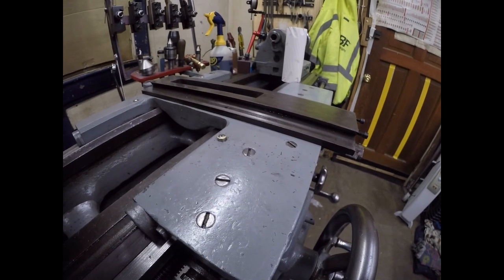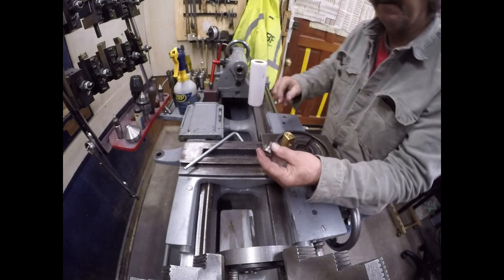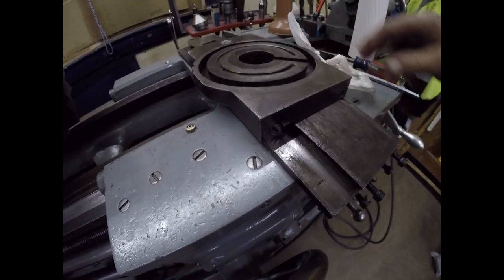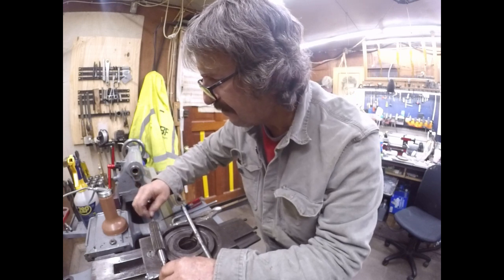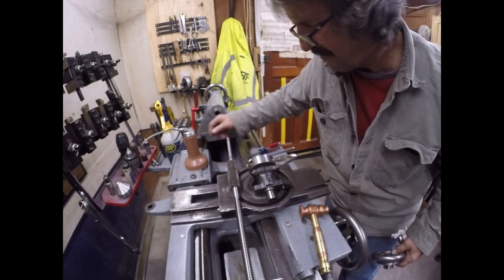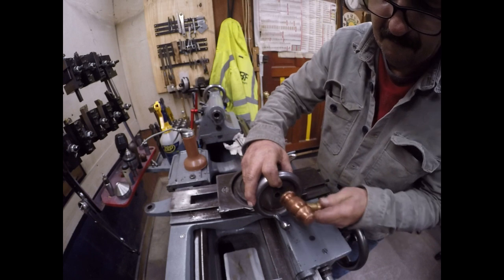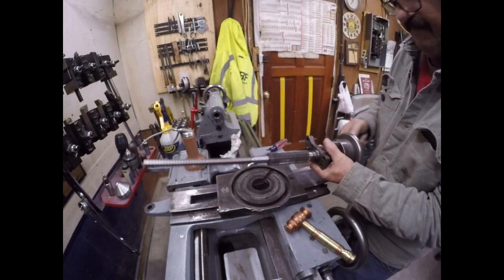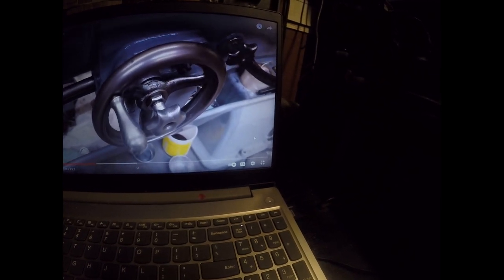NUT & SCREW INSTALLED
PRATT & WHITNEY MODEL B ,12 X 30 LATHE.
thanks Kimber.